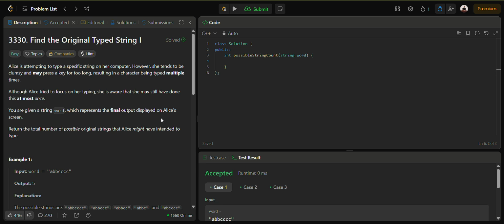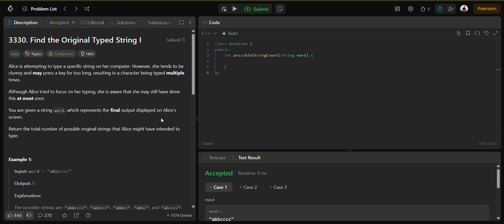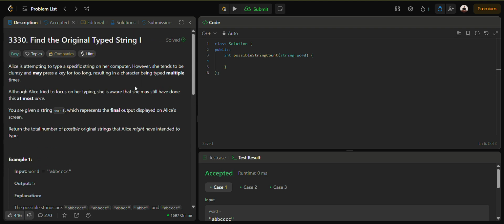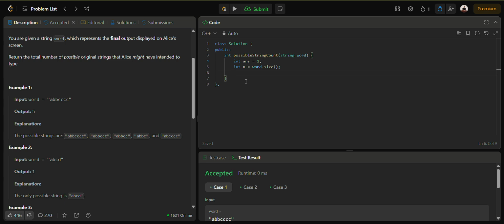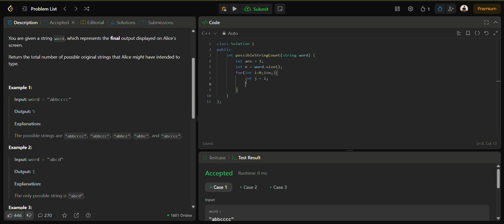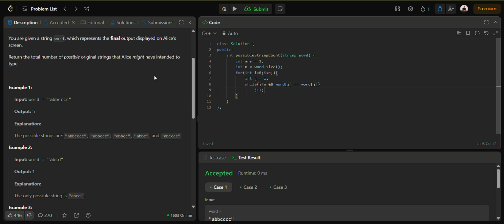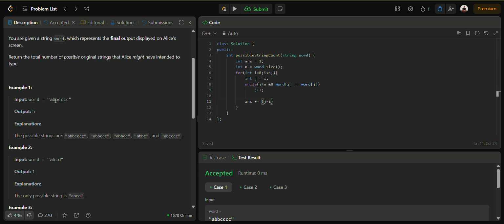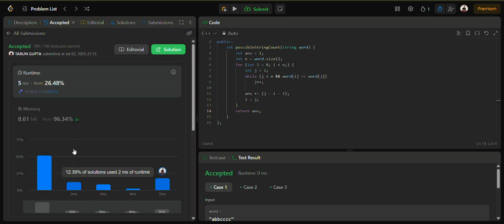LeetCode 3330 | Find the Original Typed String I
Alice is attempting to type a specific string on her computer. However, she tends to be clumsy and may press a key for too long, resulting in a character being typed multiple times.

Although Alice tried to focus on her typing, she is aware that she may still have done this at most once.

You are given a string word, which represents the final output displayed on Alice's screen.

Return the total number of possible original strings that Alice might have intended to type.

Example 1:

Input: word = "abbcccc"

Output: 5

Explanation:

The possible strings are: "abbcccc", "abbccc", "abbcc", "abbc", and "abcccc".

Example 2:

Input: word = "abcd"

Output: 1

Explanation:

The only possible string is "abcd".

Example 3:

Input: word = "aaaa"